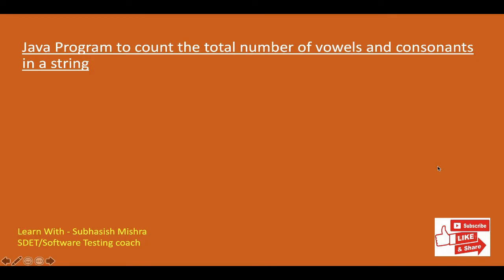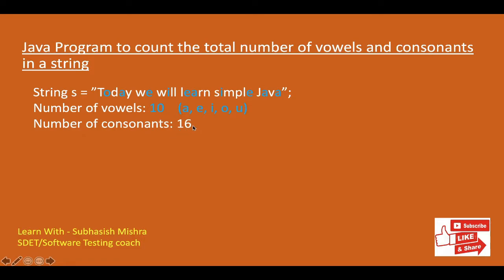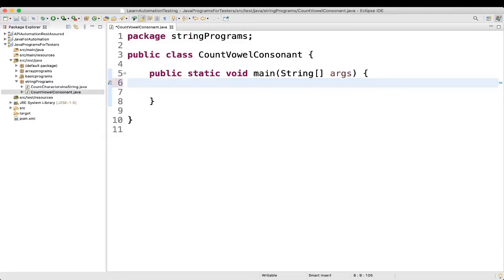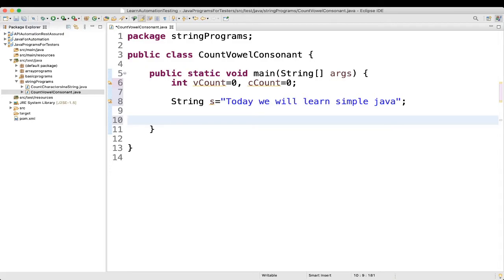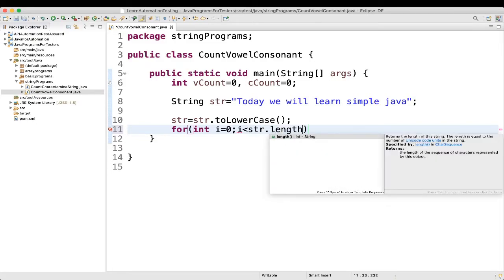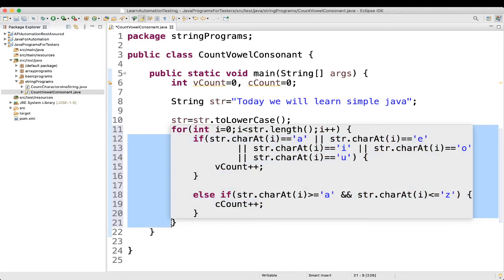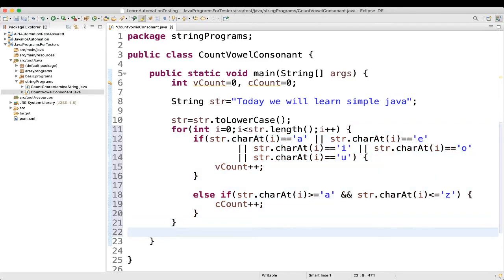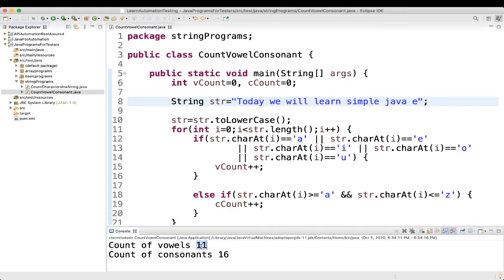20 - Java Program to count the total number of vowels and consonants in a string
Here  we will learn a Java Program to count the total number of vowels and consonants in a string.